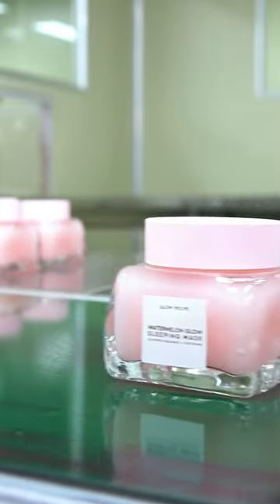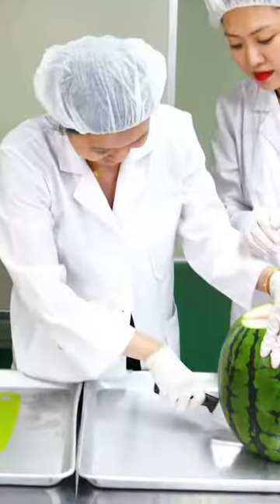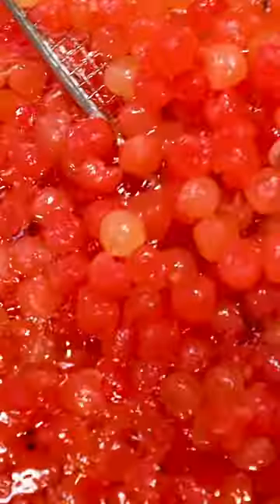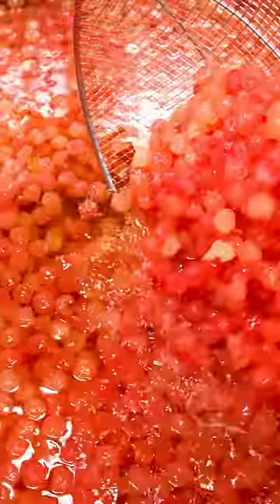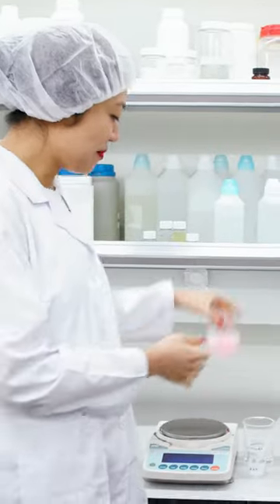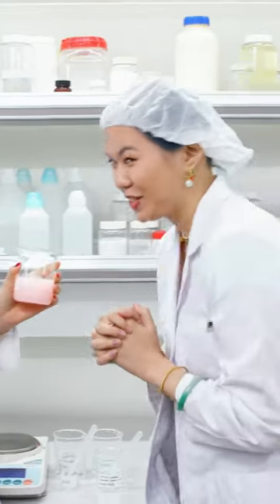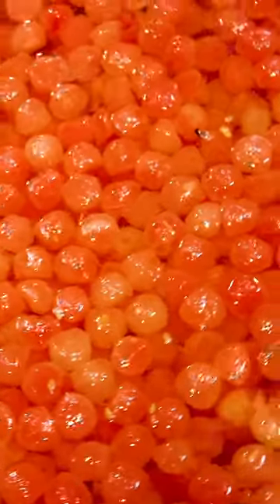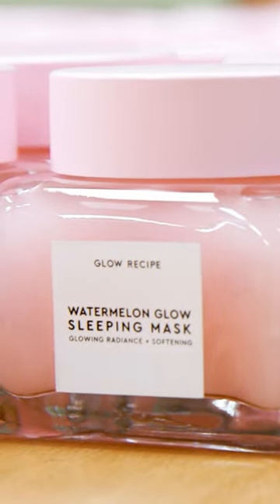This Face Mask Is Made Of Watermelon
This is how this watermelon mask is made.